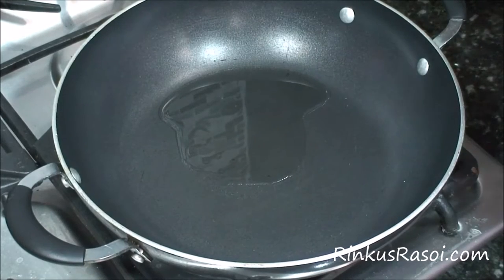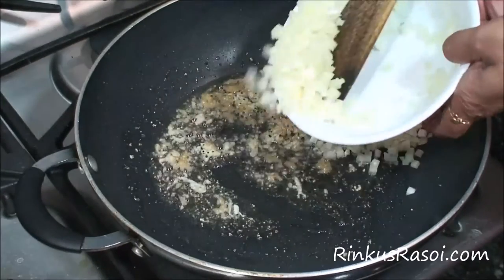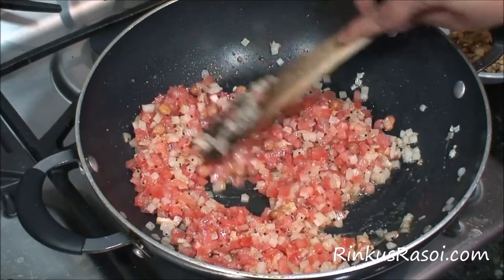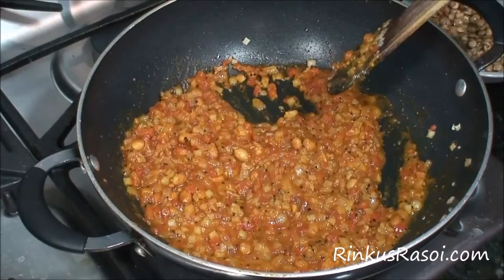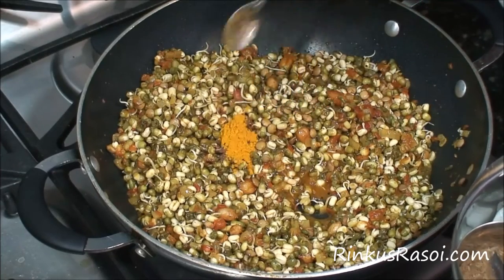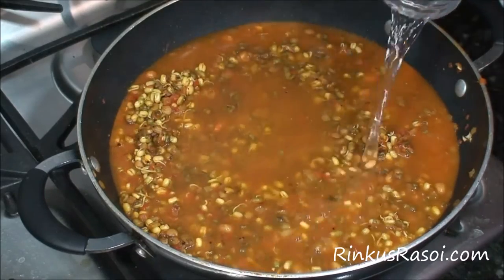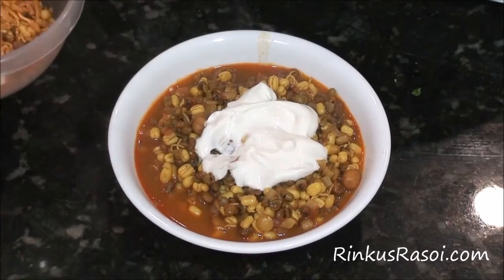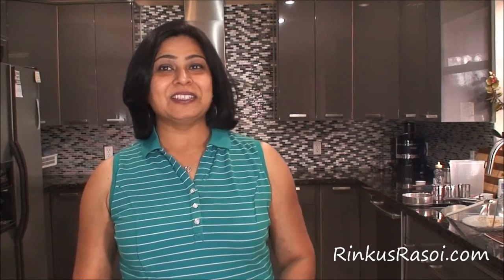Beans misal | Puna Misal | Mixed Bean Chaat | RinkusRasoi